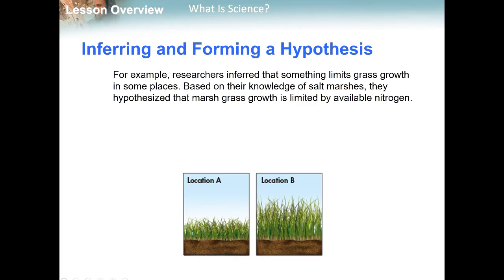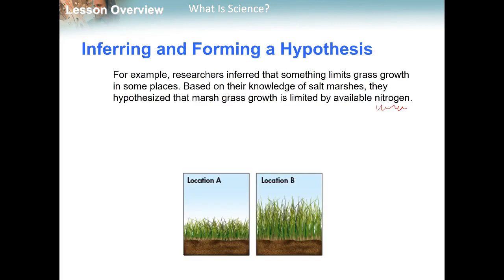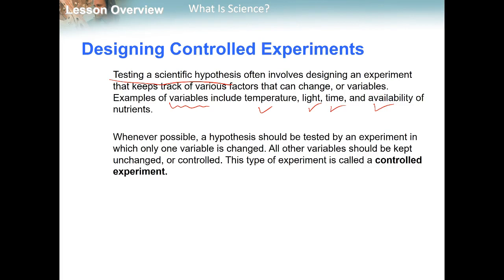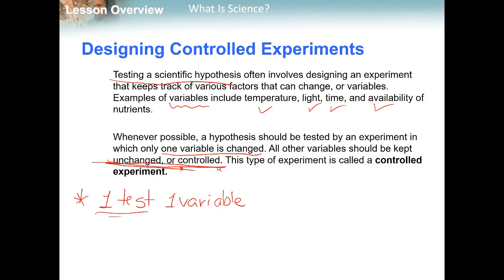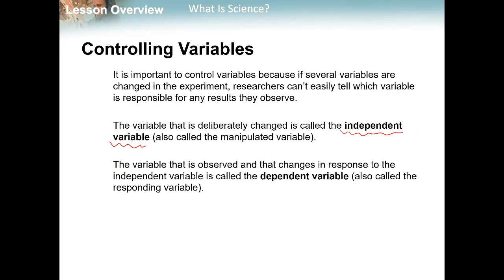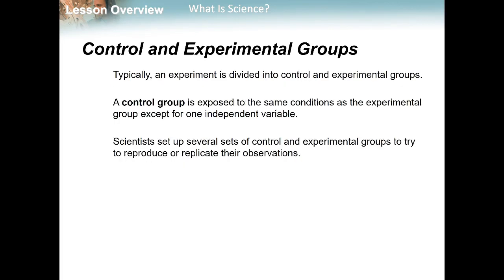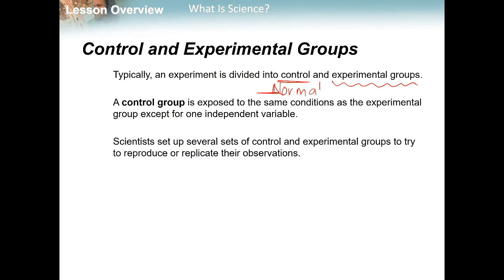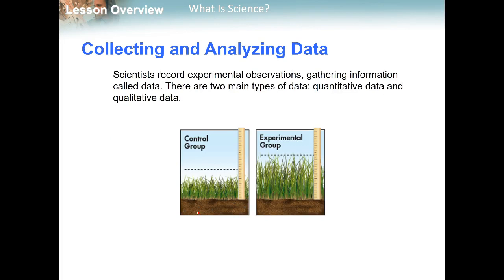GENERAL BIOLOGY CHAPTER 1 SEC 1.1 #2